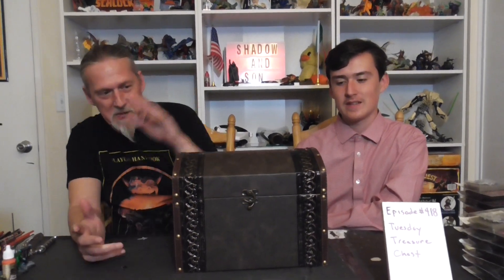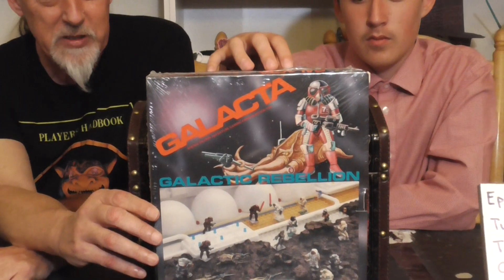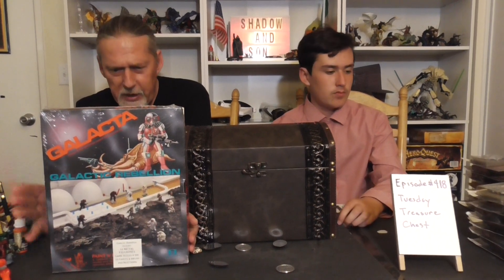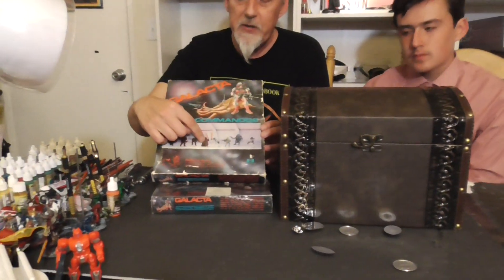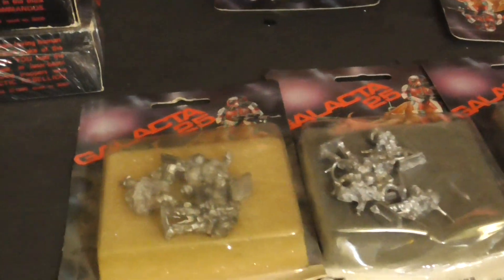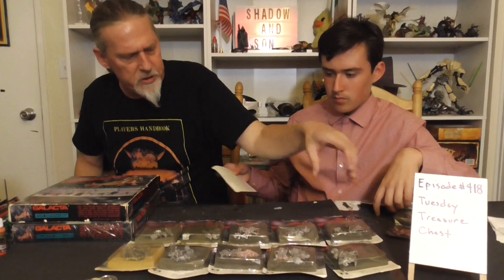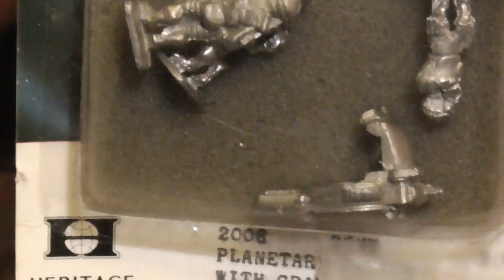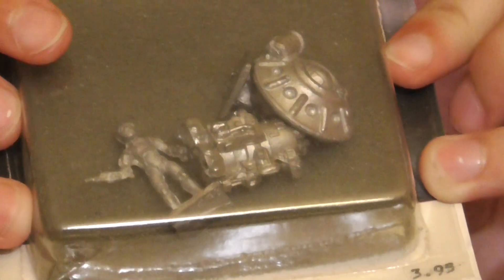Episode 418 Tuesday Treasure chest Galacta 25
Welcome back back to the Shadow and Son show and welcome back for another Tuesday Treasure chest.
Tonight we will show off an old favorite miniature game from the 1980s.
We would love to hear from you and if you remember this classic game of classic sci fi skirmish stype combat.
Happy gaming and Happy trails